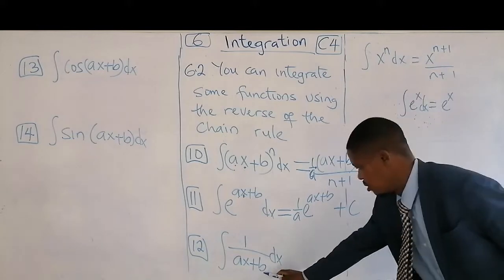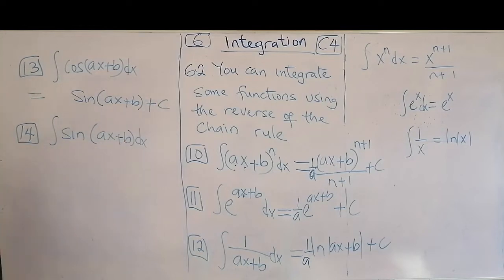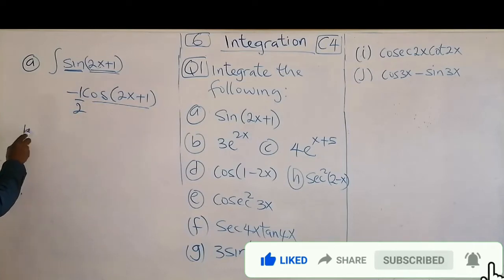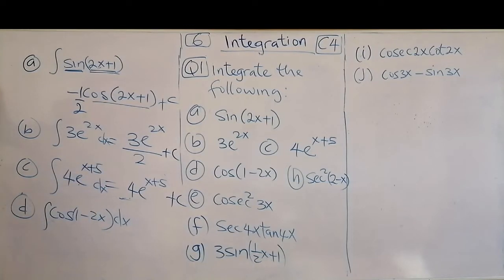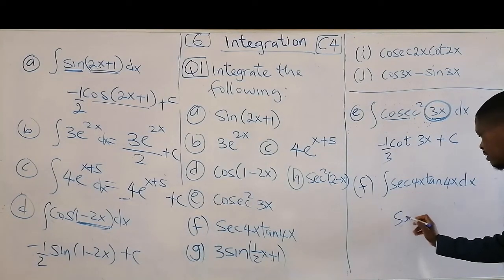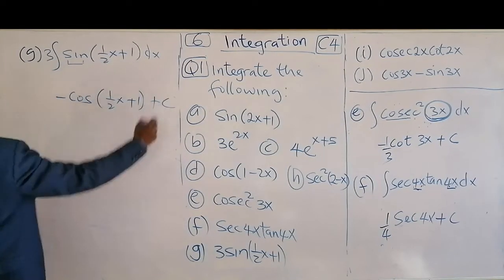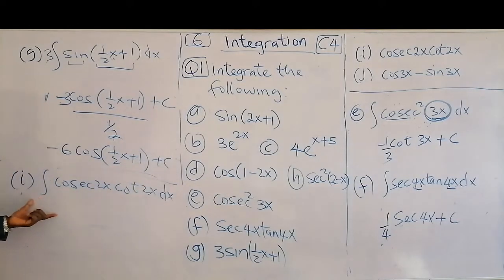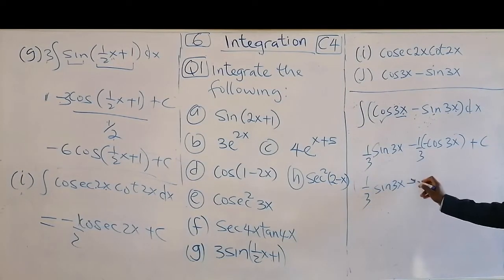6.2: "Integrating using Reverse of the Chain Rule I"| Core Mathematics C4|Question One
In this comprehensive video , I bring unto you into the world of calculus and integration as we explore the powerful techniques of Reverse Chain Rule Integration. Whether you're a calculus student looking to ace your exams or simply a math enthusiast seeking to expand your knowledge, this video has you covered. I'll walk you through step-by-step examples and provide valuable insights into solving complex integrals using the reverse of the chain rule. Don't miss out on mastering this essential integration method—watch now and level up your calculus skills!